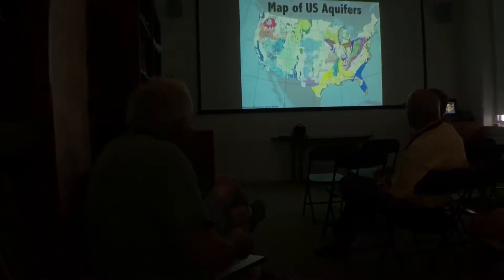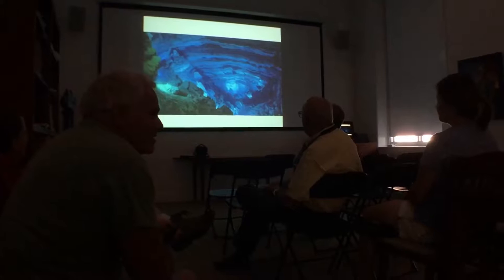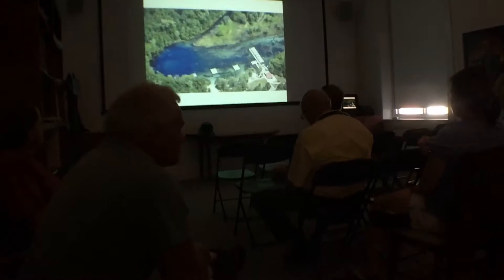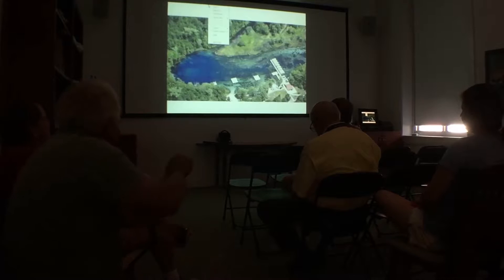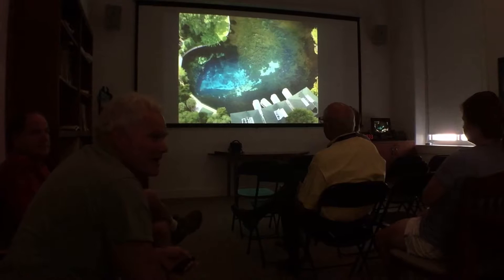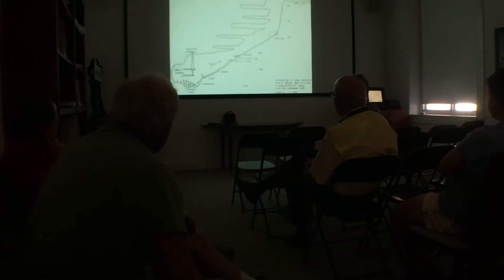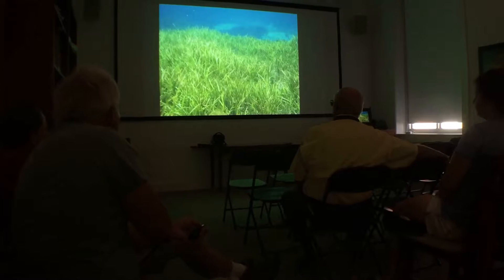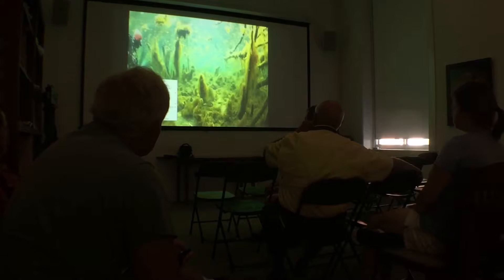A full day with AQUIFERious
We start with a Lecture/Presentation then enjoy the day at Volusia Blue Springs followed by the evening Panel Discussion at Stetson University Deland Florida. If you like my ole mentor Tom Morris, you will love this.